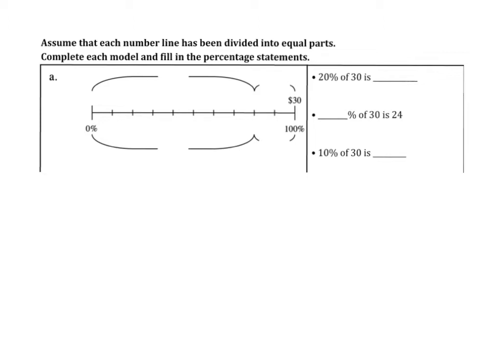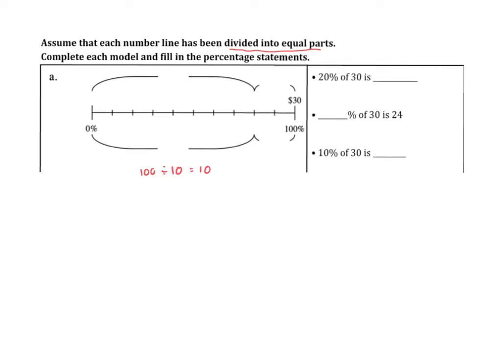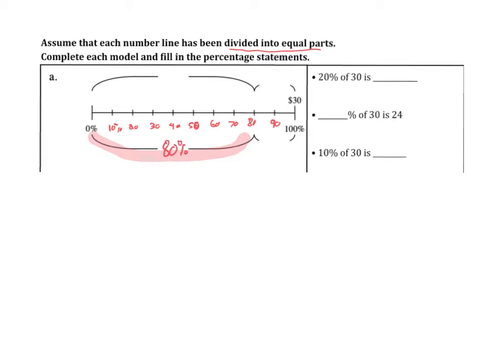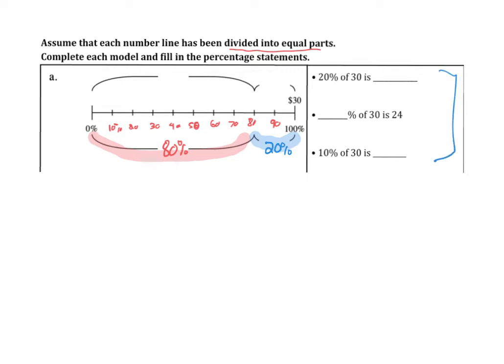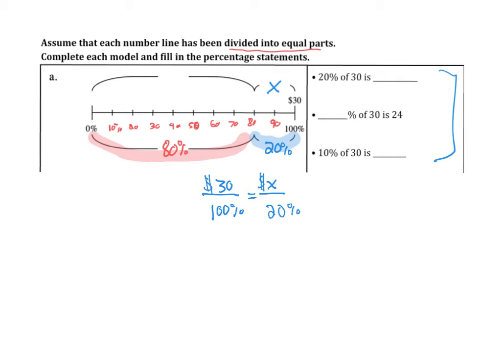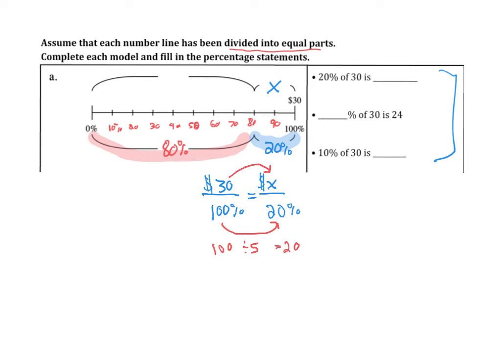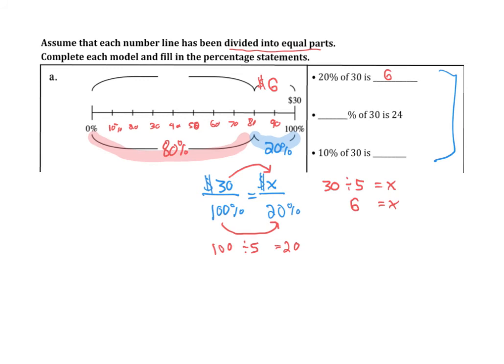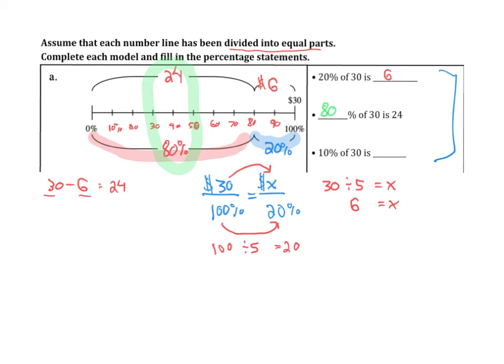3-10 asynch problem a